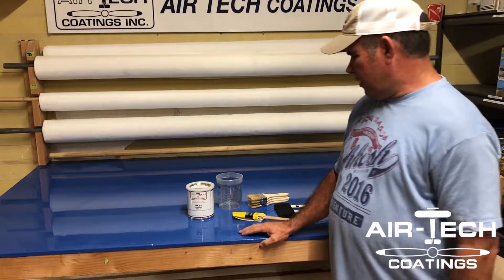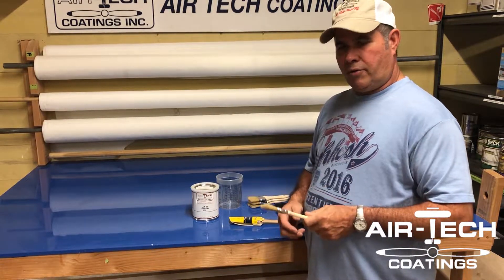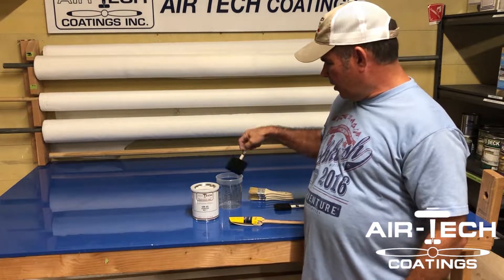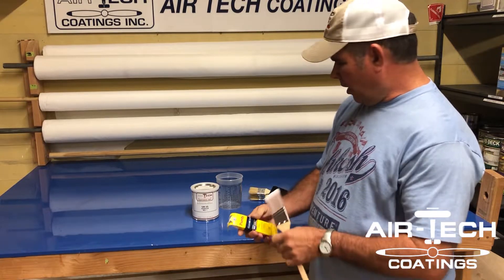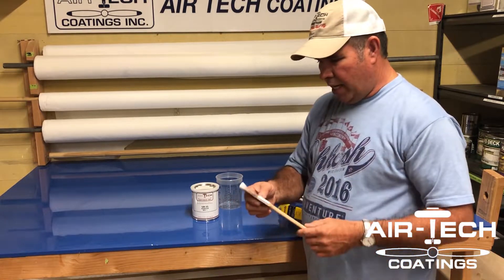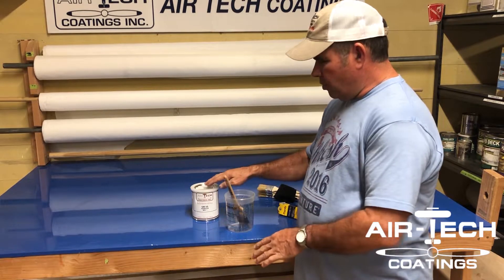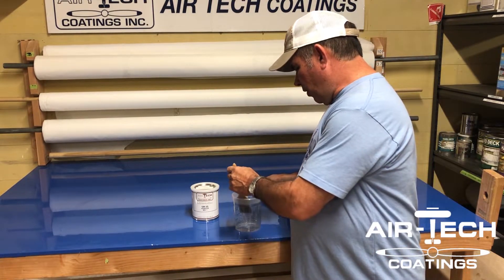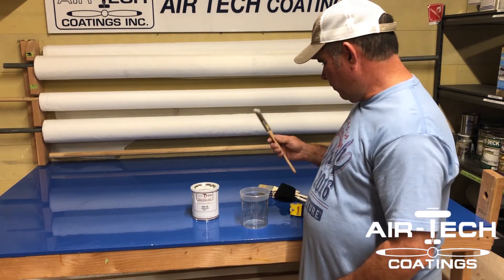Fabric Tip Friday 08 - Picking your brushes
Picking the right brush to apply your glue is a key step in getting the right finish down the road. This video helps guide through some do's and do not's